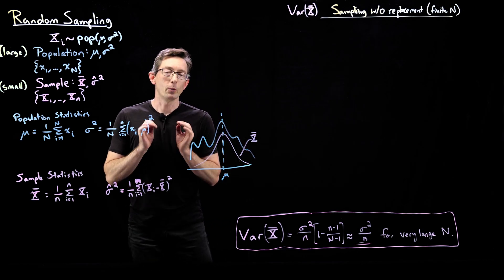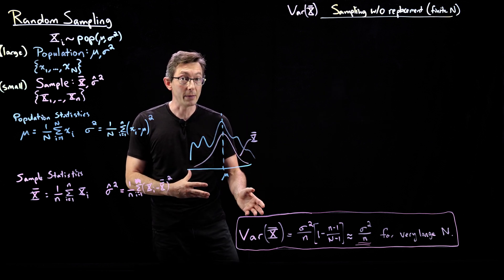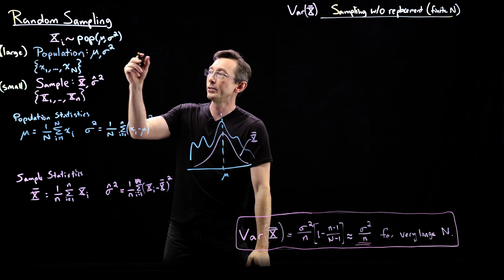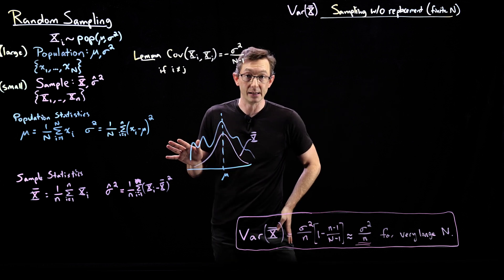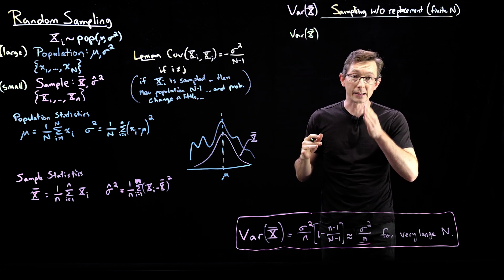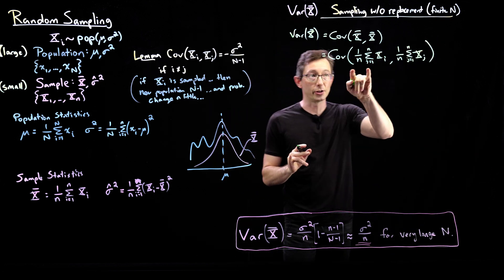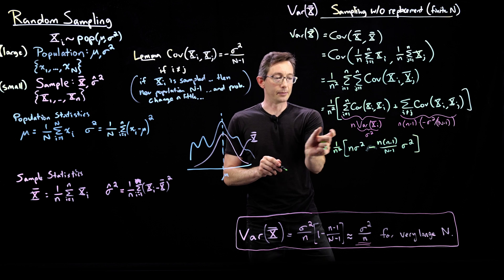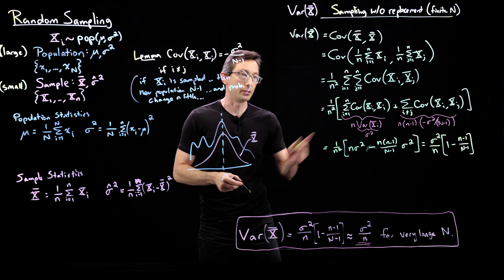Random Sampling Without Replacement (Finite "n" Correction)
Until now, we assumed that the population was large.  Now we consider the case of a finite sized population.  When we randomly sample now, these elements are removed from the candidates and we are sampling "without replacement".  This involves a correction.

%%% CHAPTERS %%%
00:00 Intro
01:58 Finite "n" Problem Statement
02:50 Covariance Lemma
05:27 Proof of Finite "n" Sampling Variance
10:28 Outline of Covariance Lemma Proof
11:37 Outro